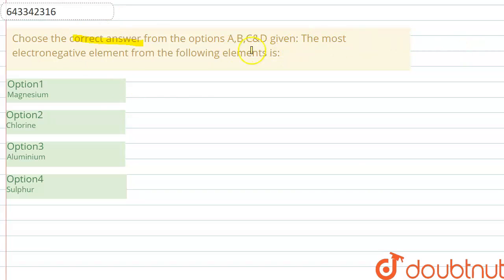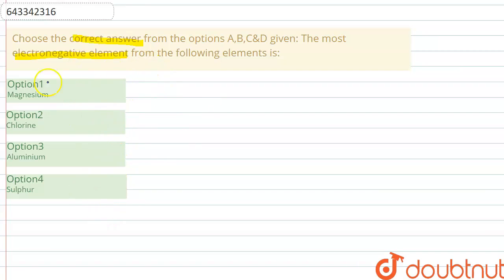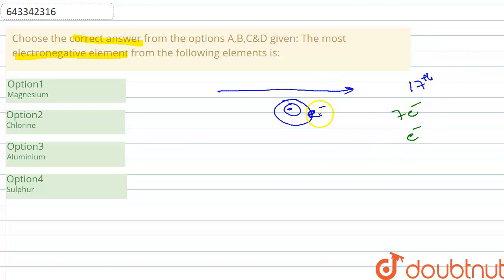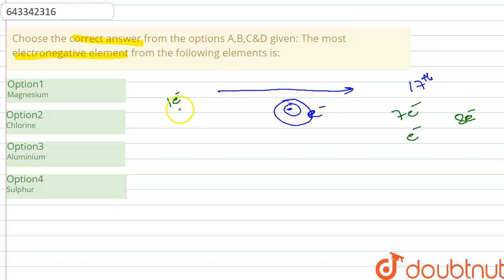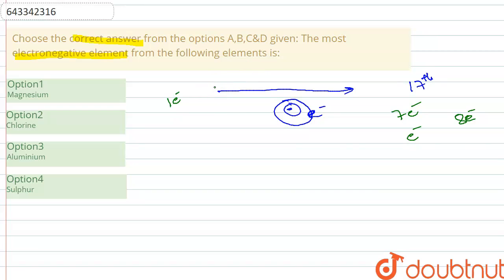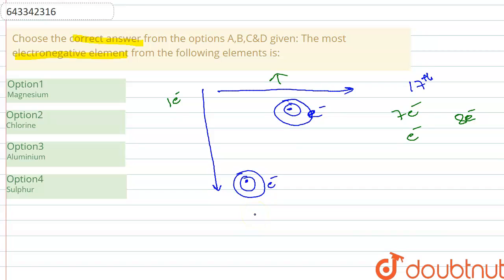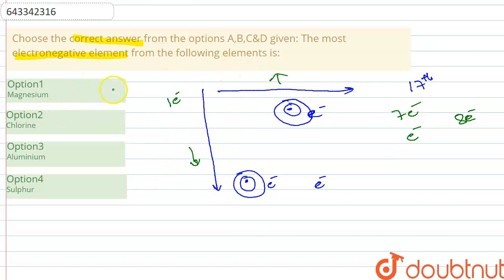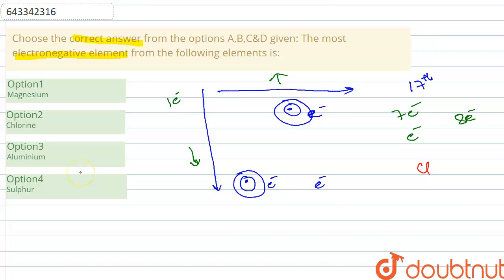Choose the correct answer from the options A,B,C&D given: The most electronegative element from ...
Choose the correct answer from the options A,B,C&D given: The most electronegative element from the following elements is:
Class: 10
Subject: CHEMISTRY
Chapter: PERIODIC TABLE (PERIODIC PROPERTIES AND VARIATION OF PROPERTIES)
Board:ICSE

👉 Have Any Query? Ask Us.